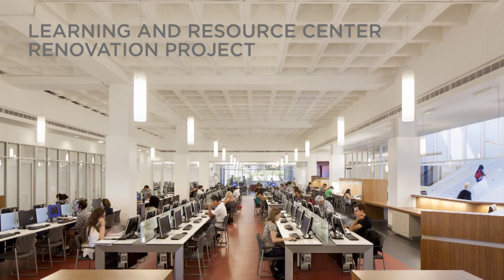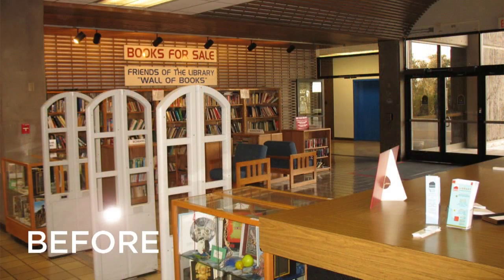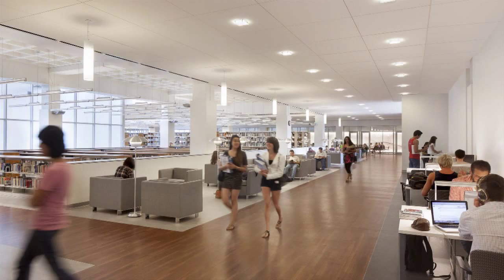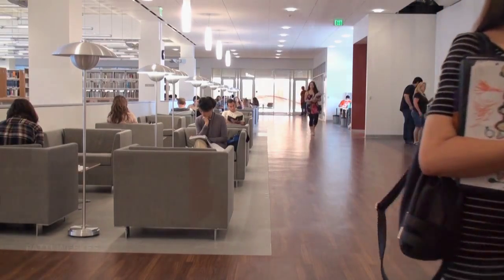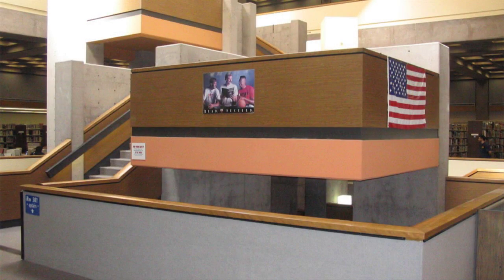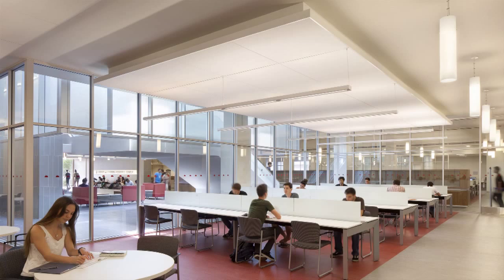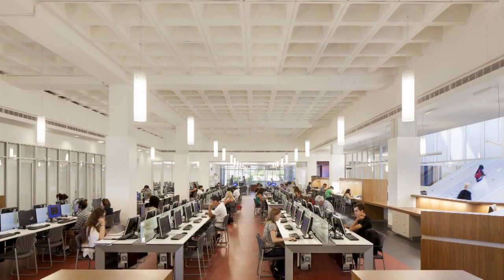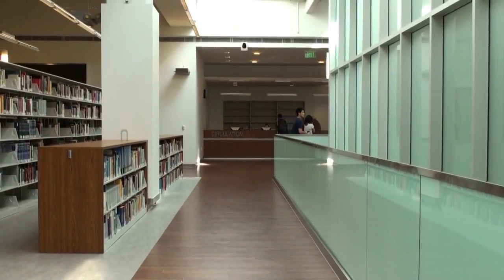Reinvention of the Saddleback College Library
Video by GKK Works
Your Kimball Office Select Dealer